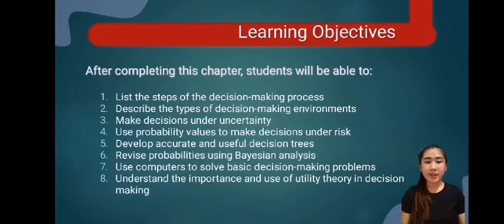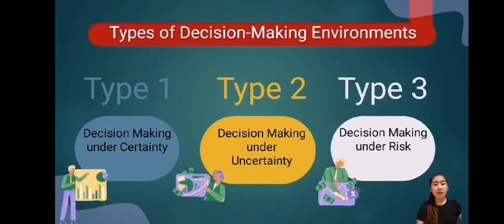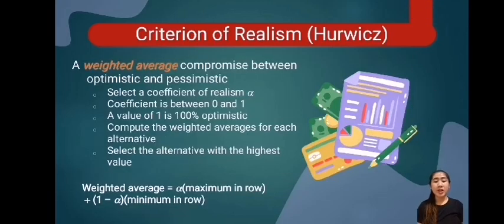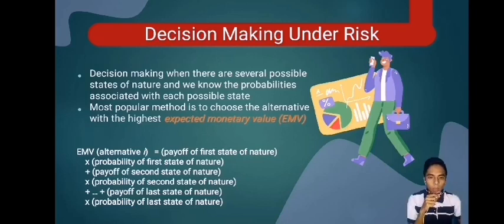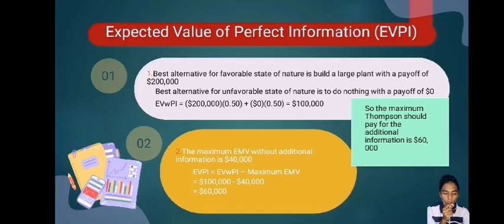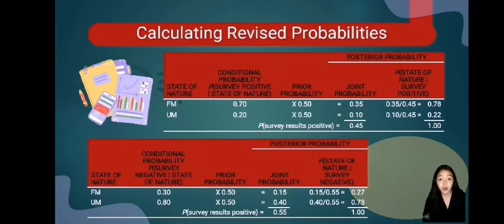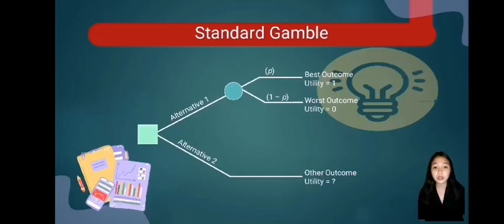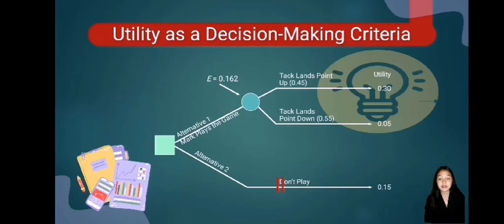LESSON 9: DECISION ANALYSIS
Management Science discussion on Decision Analysis presented by Group Racines, Claudelle, Pestano, Keith and Raymundo, Marciene, 2nd Accountancy Students, MSU-General Santos City, College of Business Administration and Accountancy